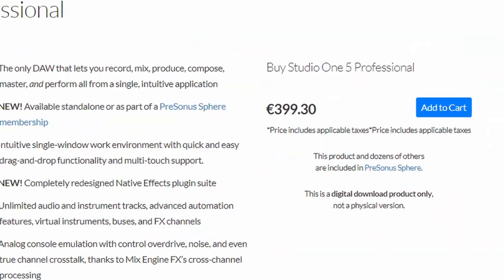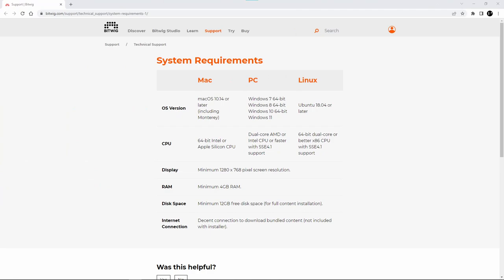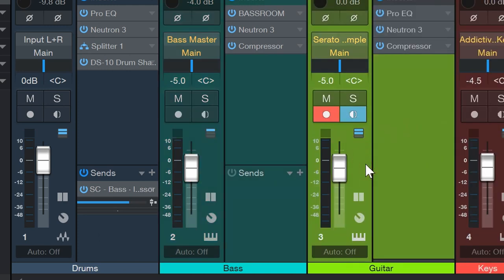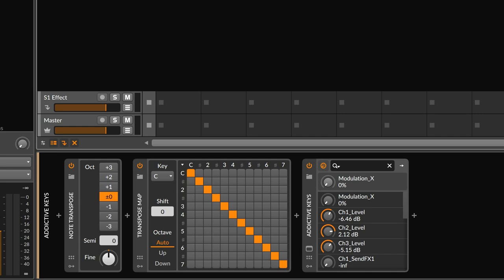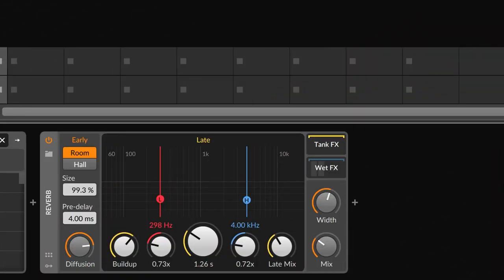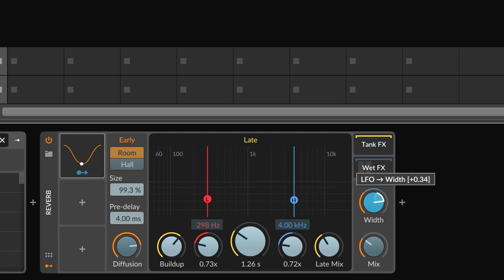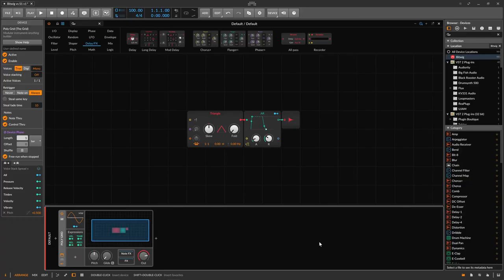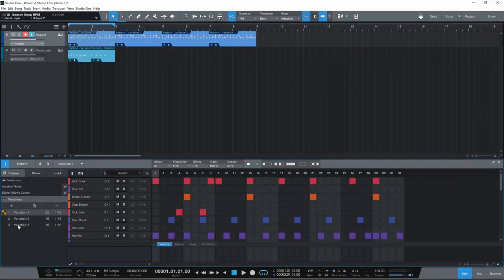Bitwig vs Studio One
Studio One and Bitwig are two modern powerhouse DAWs.
Between the two, which one should you pick?

In this video, I will talk about some of the differences between these beloved pieces of software.

Video Content:
00:00 - Intro
00:55 - Price
03:12 - Compatibility
03:24 - Interface
11:45 - Modulators (Bitwig)
14:43 - The Grid (Bitwig)
15:34 - Pages (Studio One)
17:13 - Live Looping
18:28 - Patterns (Studio One)
19:31 - Conclusion